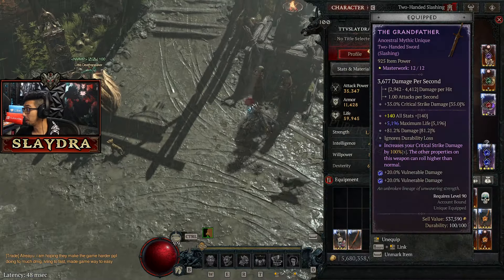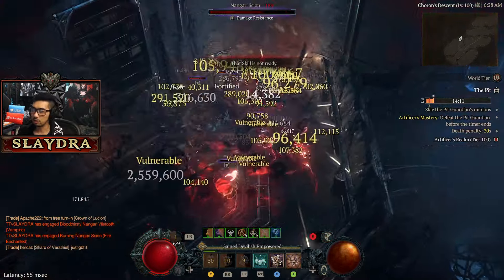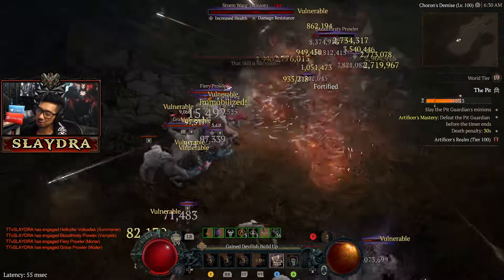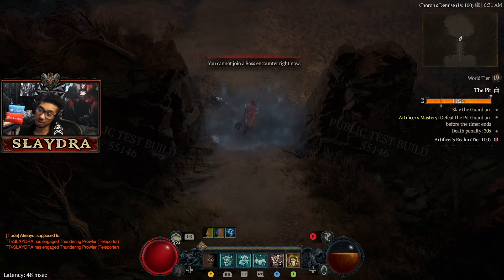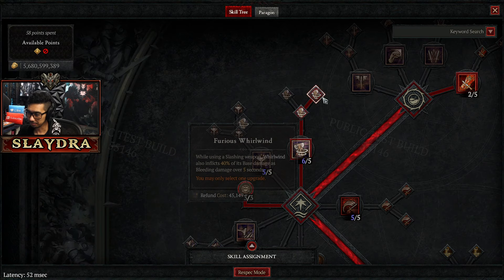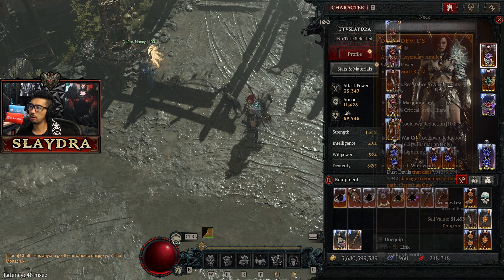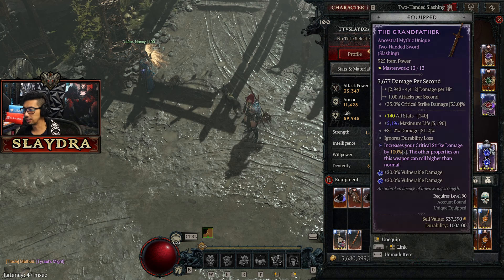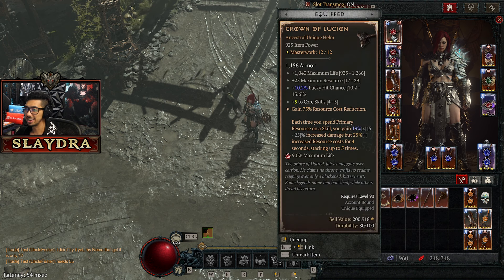Diablo 4 Season 5 Whirlwind Barbarian Still GODLY? After the Nerfs Testing and results...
0:00 Intro
0:08 Nerf on Hemorrhage
0:34 Gameplay Start
5:15 Item Changes
8:40 Whirlwind Buffs

Season 4 Build Guides:

Rogue

Diablo 4 Season 4 New Rogue Build Exploding Shot (New Rapid Fire Unique Scoundrels Kiss PTR)

Diablo 4 Season 4 New Stun Grenade Flurry Rogue Build Guide New Unique : Diablo IV PTR / Feedback

Necromancer
Diablo 4 Season 4 Summoner Minion NecroMancer Build Guide Zoo Pets : PTR Diablo IV Season 4 EASY

Diablo 4 Season 4 New 500x Damage Teleport Build Guide / BETA / Progress Season 4 Diablo IV PTR

Barbarian

Season 4 New Barbarian Double Swing Dust Devils Guide : Twister Barbarian Season 4 Diablo IV PTR